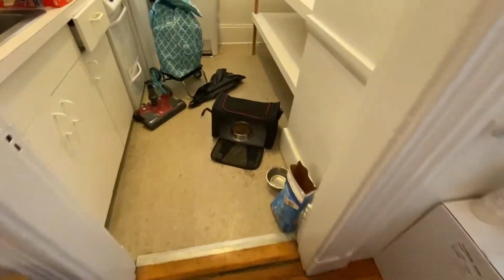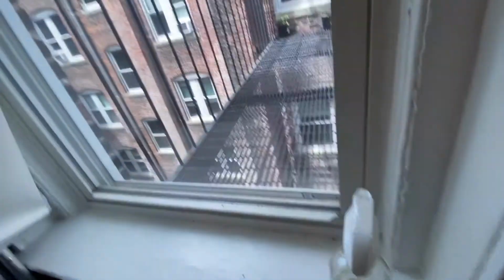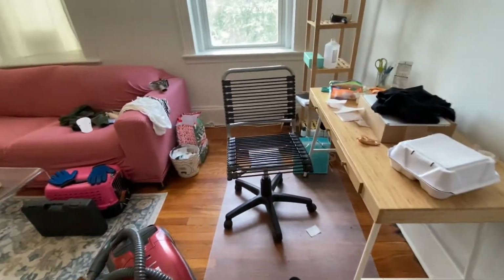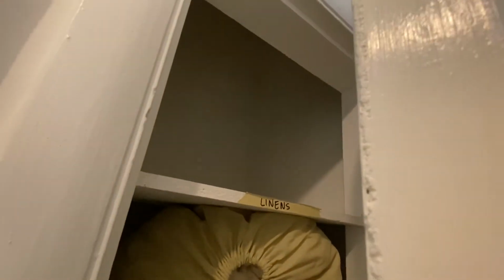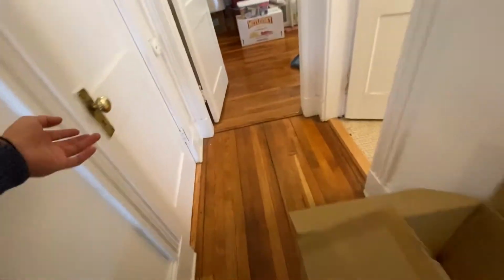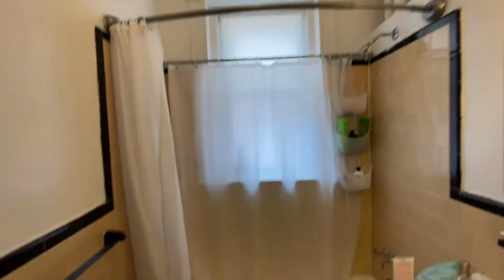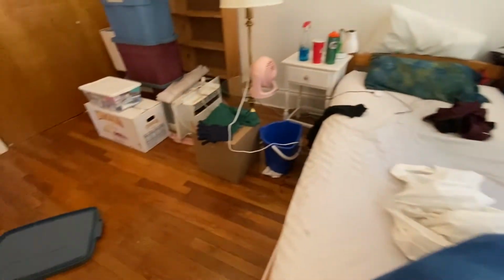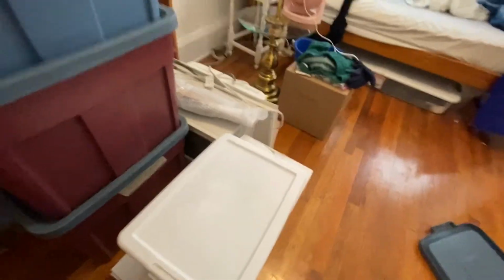Brighton 1bd 12122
Heat hot water included
Laundry on site